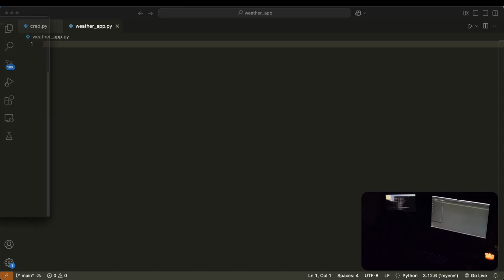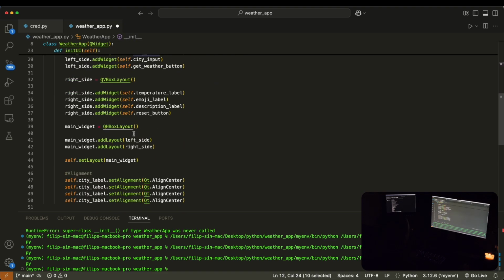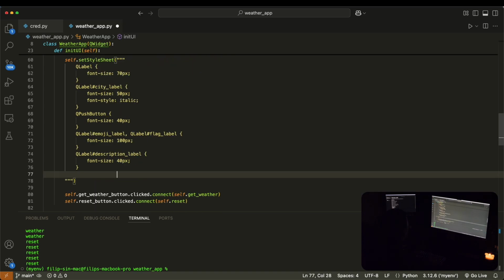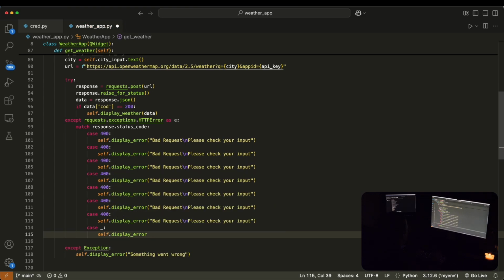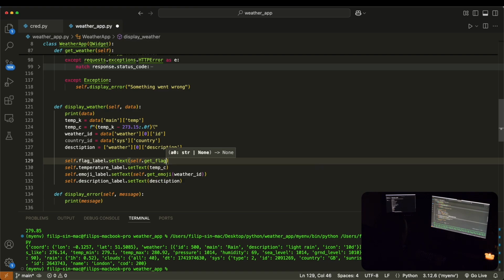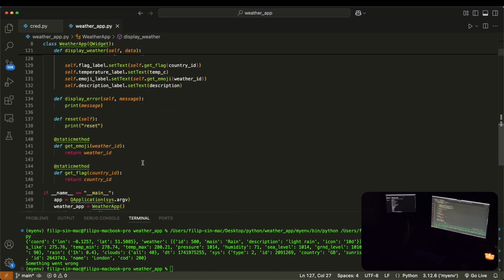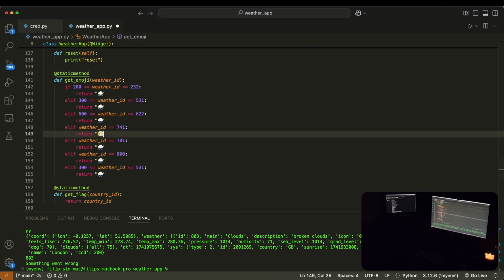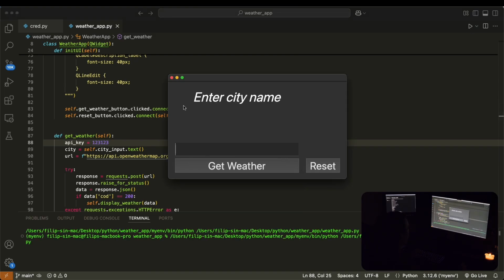PORTFOLIO (weather app)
Thank you bro code 🤝